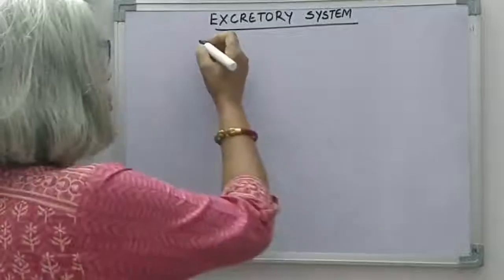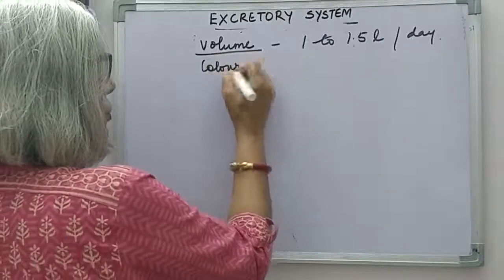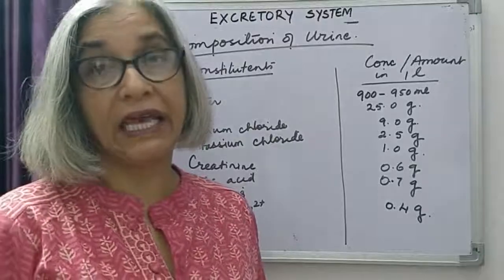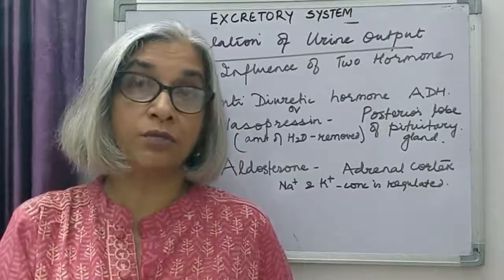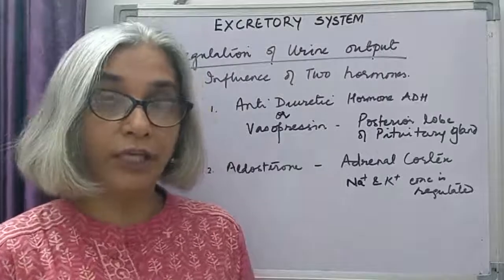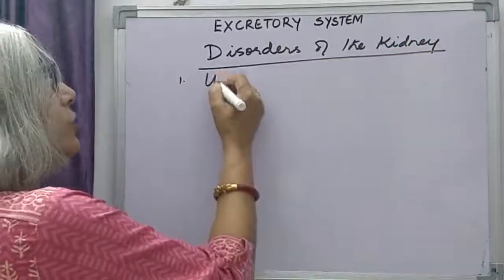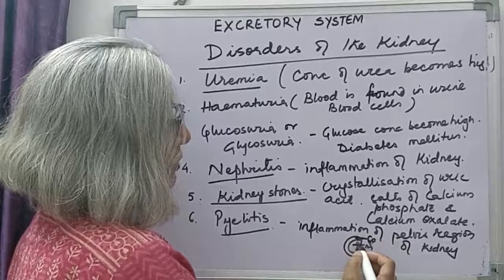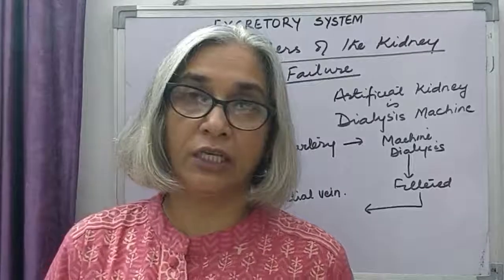Excretory Sytem Part 3 ( Class X )